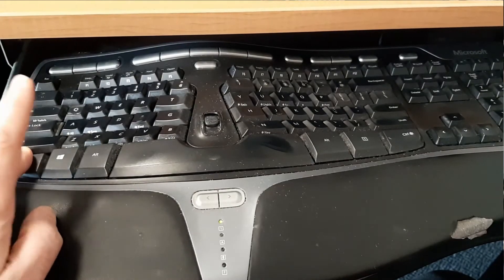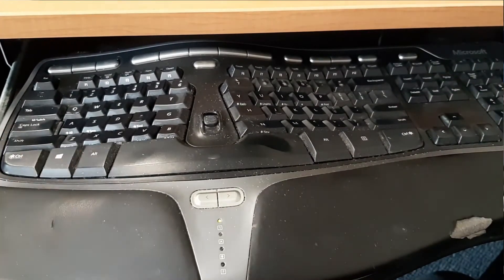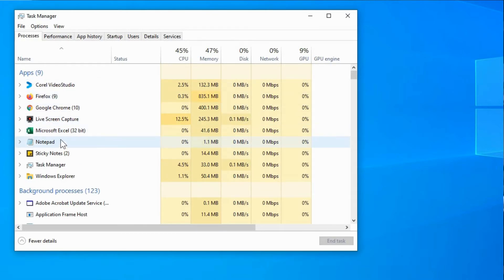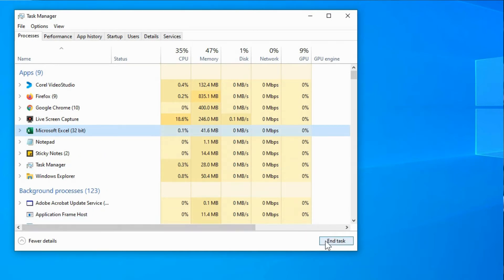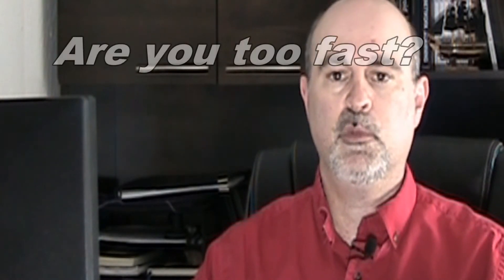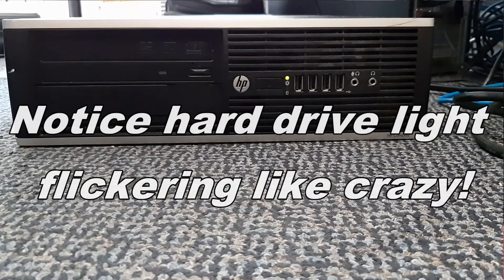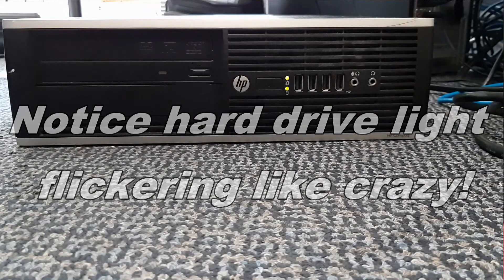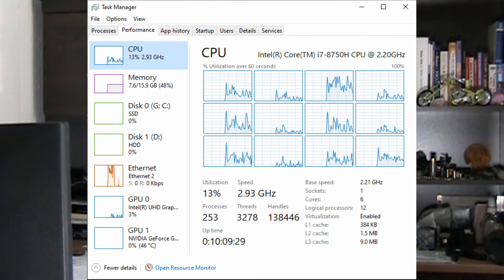How to shut down frozen computer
In this tutorial I explain why your computer freezes, how to fix it, and how to prevent it in the future.
Many times people think the computer is frozen but it's not, it's just slow.  I explain it all in this short tech-torial.

CHAPTERS
0:00 Intro
0:28 Mouse
1:17 Keyboard
2:17 Is it you?
3:14 Kill it
3:56 Repeat issues?